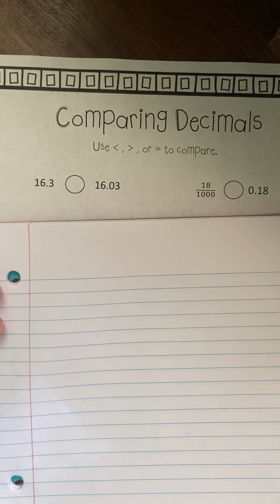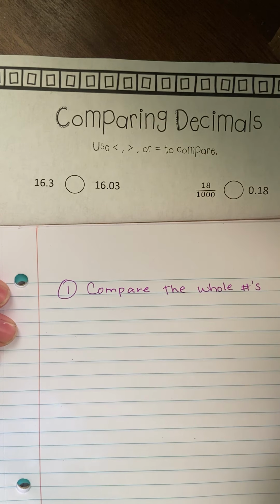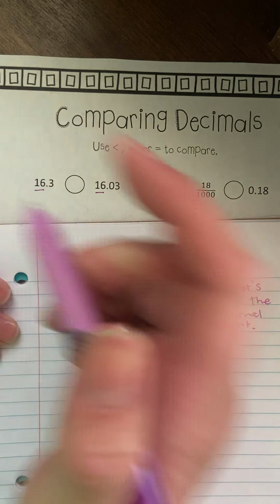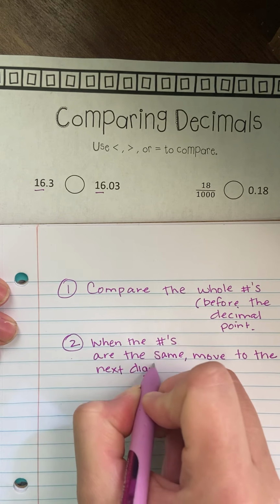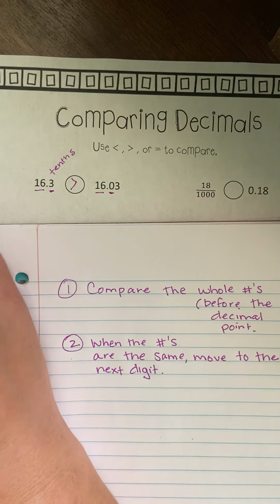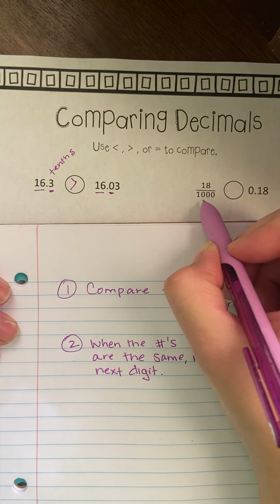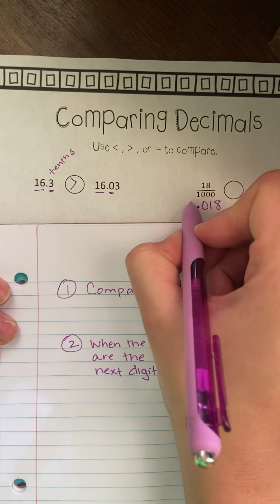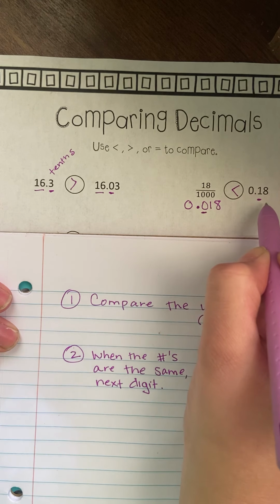Comparing Decimals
Mod 1-4 Review